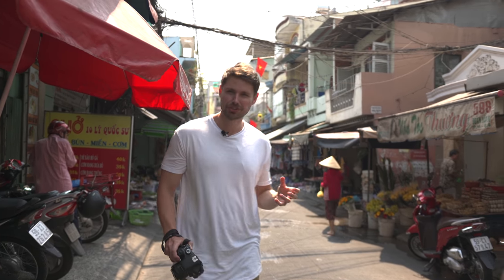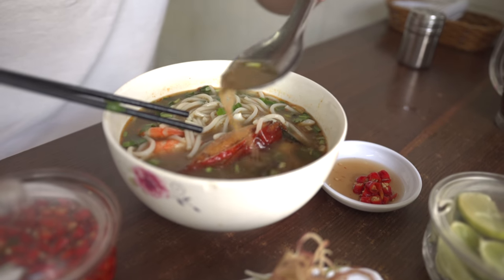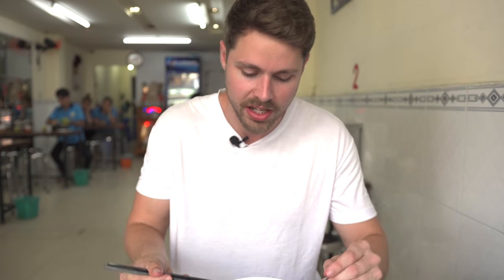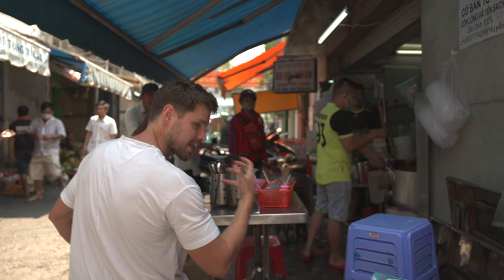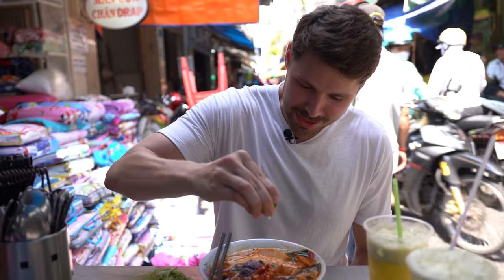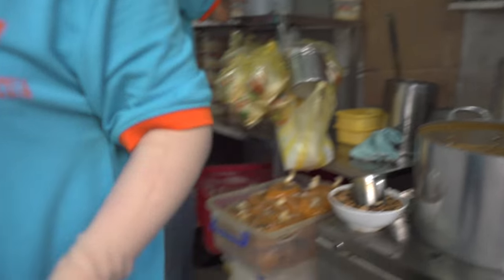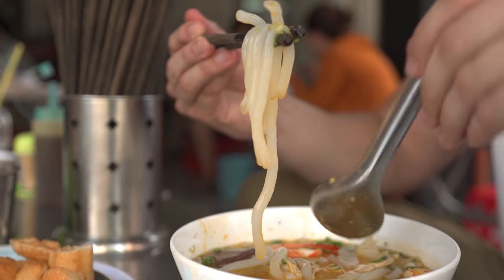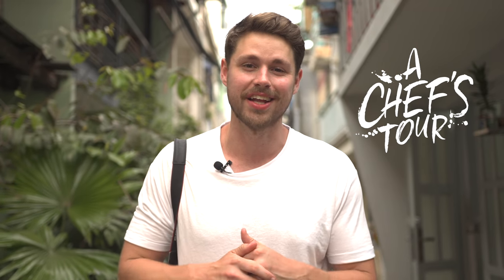BETTER THAN PHO???? Three VIETNAMESE Soup Noodles You Need To Try!!! | Saigon, Vietnam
Here we go!!! An all out NOODLE ADVENTURE TODAYYY! From Bun Mam to Bun rieu and even banh canh cua. Three delicious bowls of noodles which you can come and enjoy in Saigon.

Bun Mam is a delicious and potent bowl of noodles made from fermented fish. Balanced with tamarind and sugar so they won’t blow you away. If you love funky and want to try what has been called “Mekong in a bowl” then these are the noodles for you!

Bun Rieu, is a tomato and crab based noodles and when you find a good bowl of this, well in my opinion you have found one of the best bowls you can find in all of Vietnam. Pile on some chilis, mam tom, and a squeeze of lime to round them out.

Banh Canh Cua, the slurp it up bowl. From a slick slurry of a sauce to the thick udon like noodles that are chewy and fun to eat you will slurp this bowl up dry before you even know it! Just make sure to get some fried dough sticks to dip into that sauce and soak up all that flavor!

None of this would be possible without sponsors so thank you so much to A Chef’s Tour for helping make these videos a reality. If you are looking for a true local experience with delicious food then check out some of the tours they offer.

Recently finished working in Hong Kong. I am from a small farm in the states, I am now taking advantage and the opportunities I have to travel the world in search of some of the most delicious foods, unique places, and friendliest people.

VIDEOGRAPHER

My Equipment:

World Adapter

LOCATIONS

-Bun Mam
144 Đường Khánh Hội, Phường 6, Quận 4, Hồ Chí Minh, Vietnam

-Bun Rieu Vo Van Tan
287/66 Nguyễn Đình Chiểu, Phường 5, Quận 3, Hồ Chí Minh, Vietnam

-Banh Canh Cua 87
87 Trần Khắc Chân, Tân Định, Quận 1, Hồ Chí Minh, Vietnam